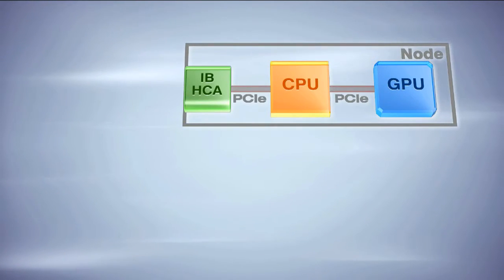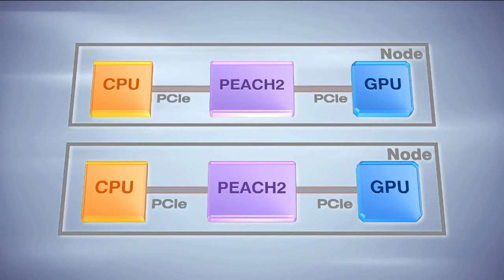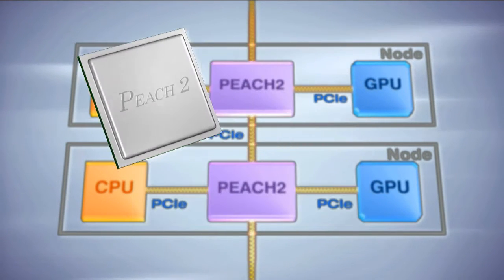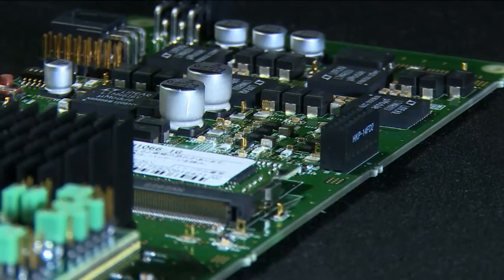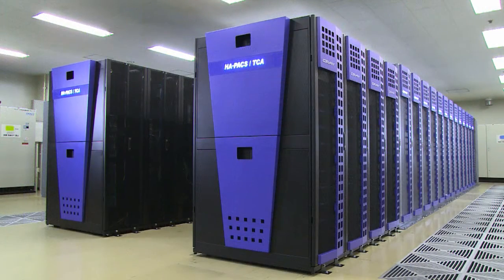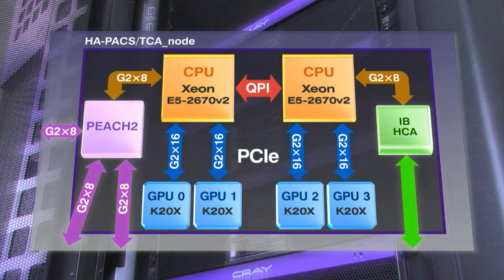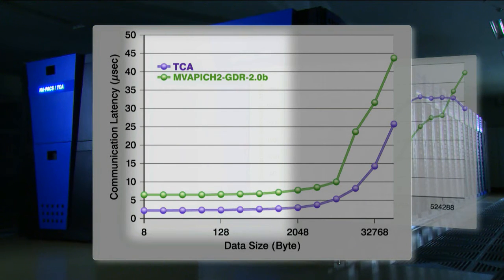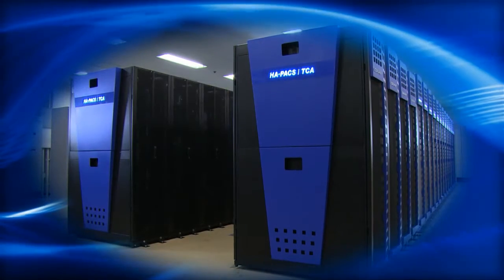HA-PACS/TCA (eng.) | CCS, Univ. Tsukuba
HA-PACS/TCA, Nov. 2013~

HA-PACS (Highly Accelerated Parallel Advanced system for Computational Sciences) is the 8th generation of PACS series supercomputer at CCS. It consists of Base Cluster (2012~2017) and TCA parts (2013~).
TCA (Tightly Coupled Accelerators) is a concept of advanced accelerated computing by coupling of GPU computing and low latency communication based on FPGA.

Movie production year: 2013